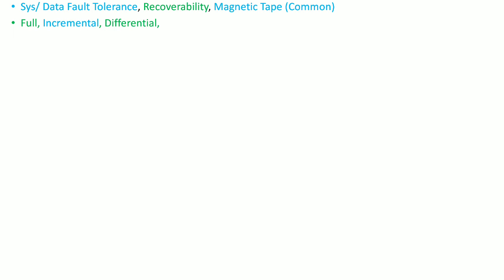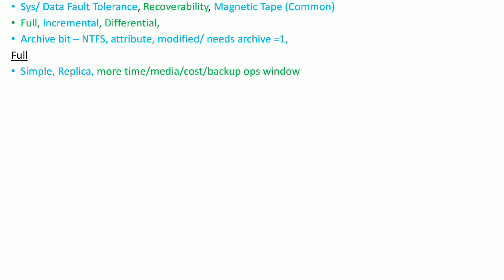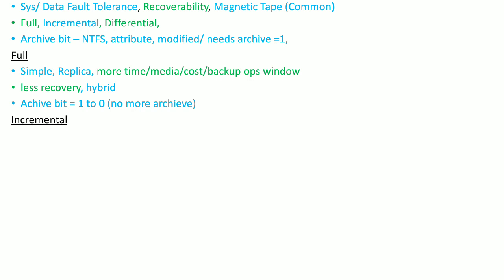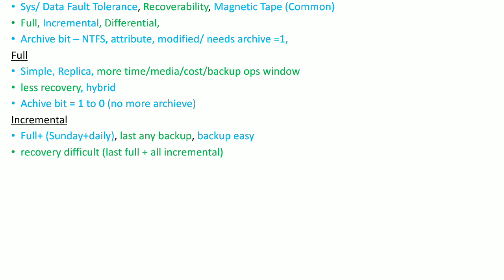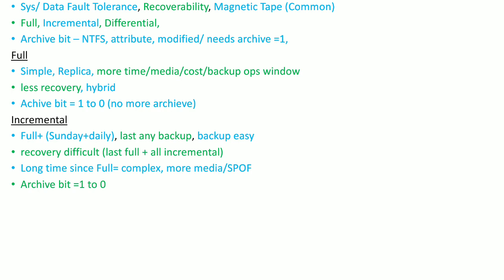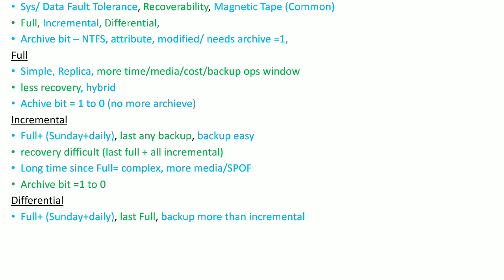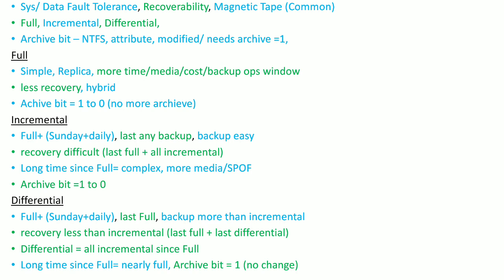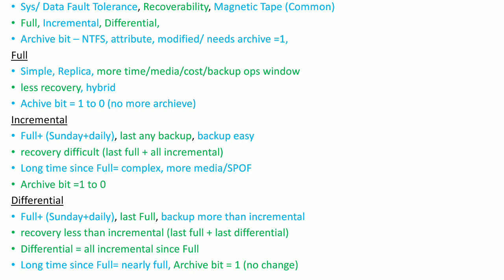Backup Security Operations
This video discussed the backup Security Operations including Full, Incremental & Differential Backups